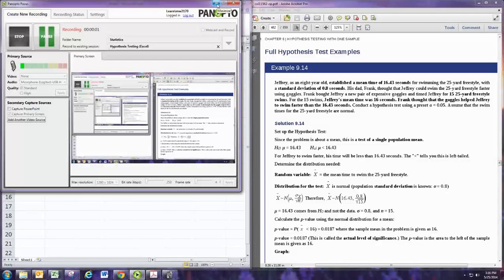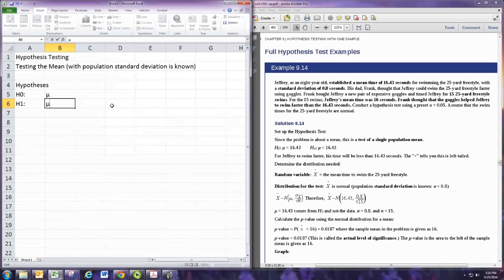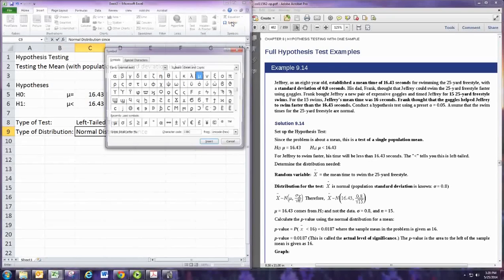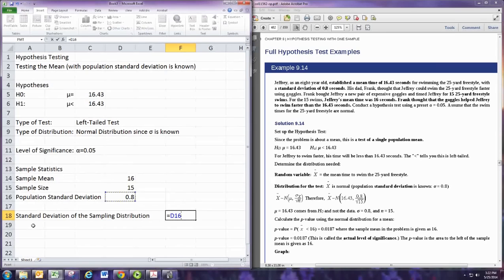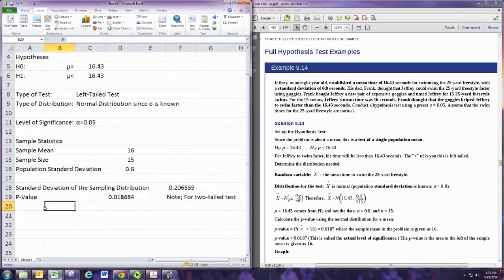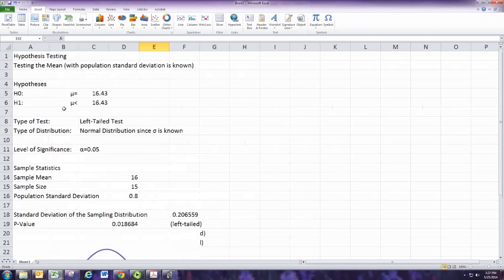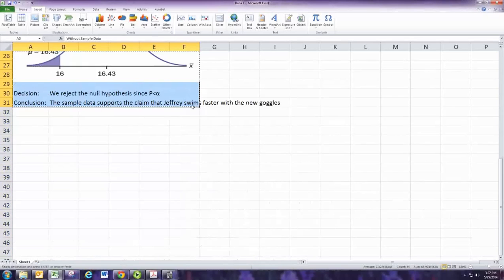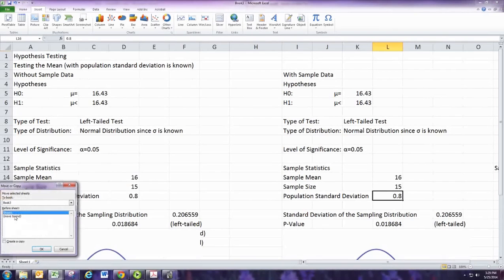Hypothesis Testing Excel (Z-test)